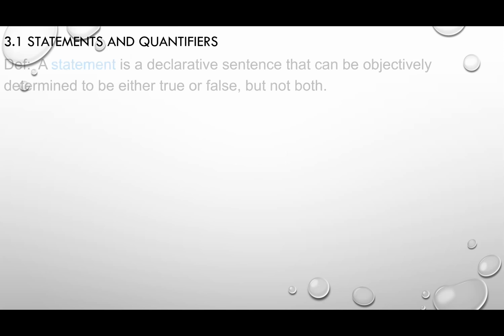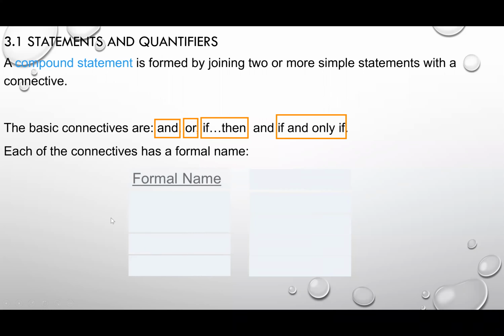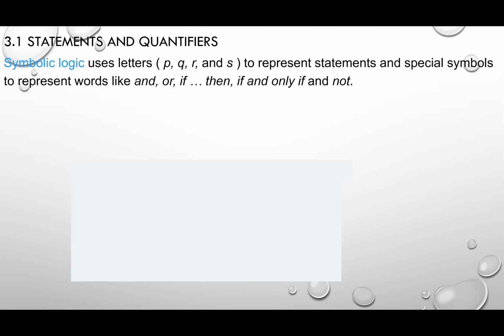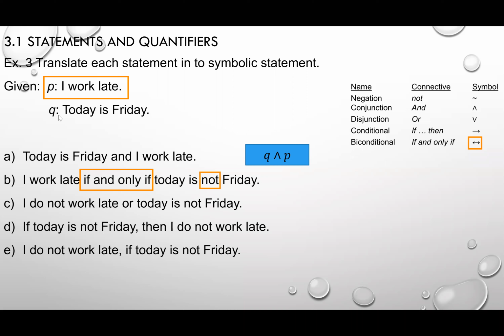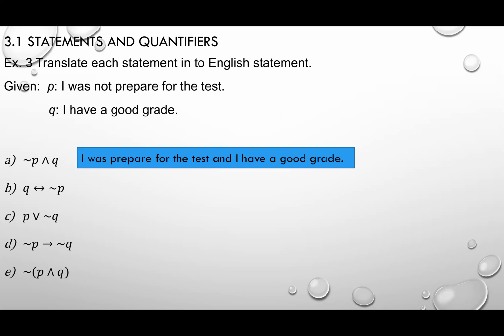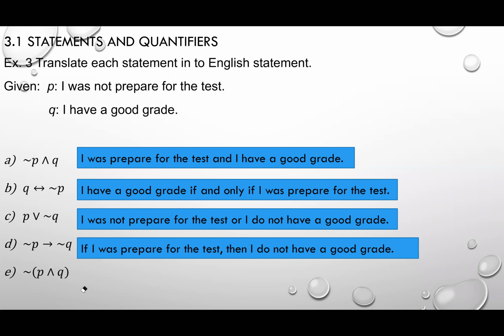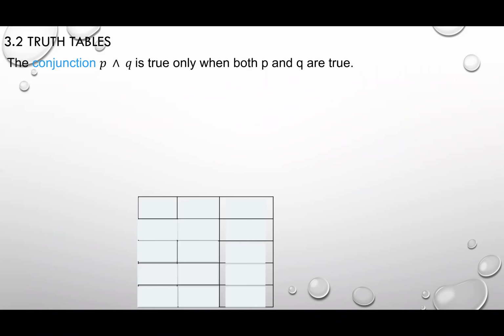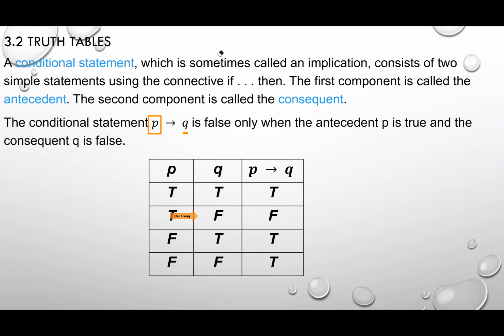Chapter 3: Logic - Statement, negation, Conjunction , Conditional, Biconditional Truth table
Section 3.1 and 3.2 Math 120 Definition and symbolic intro to Logic.